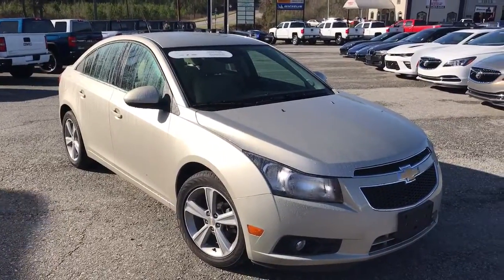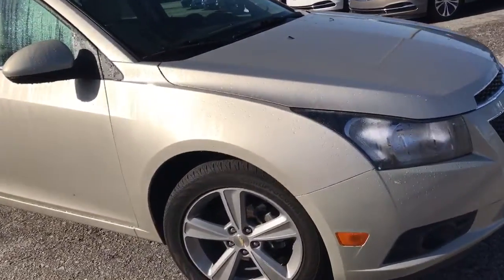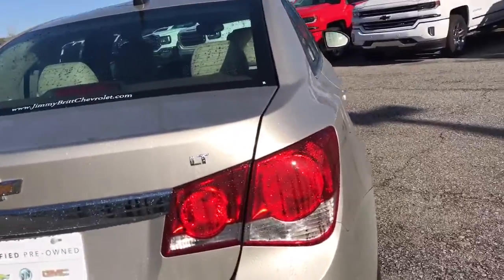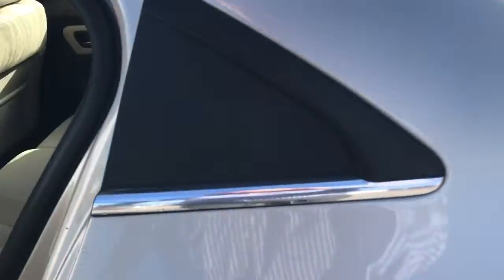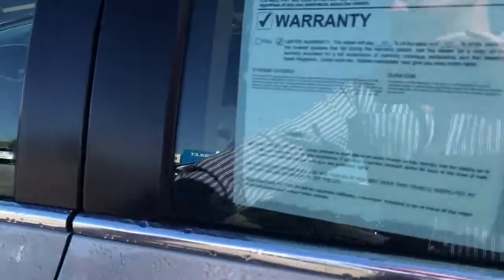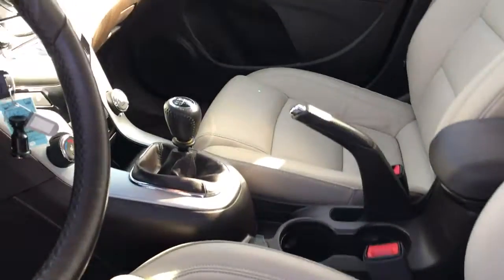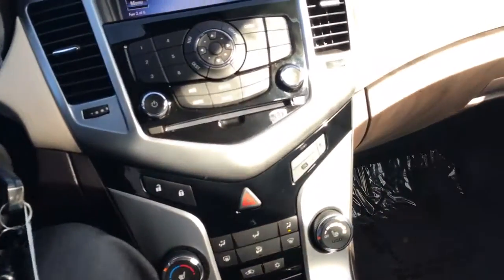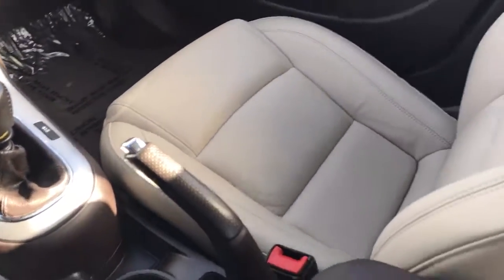Harris! Check out this low mile 2014 Cruze!!